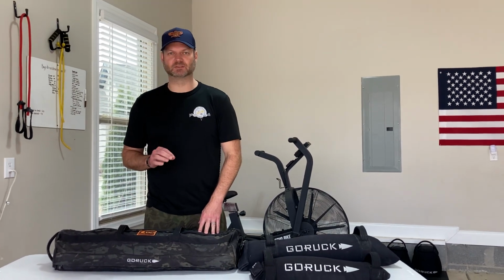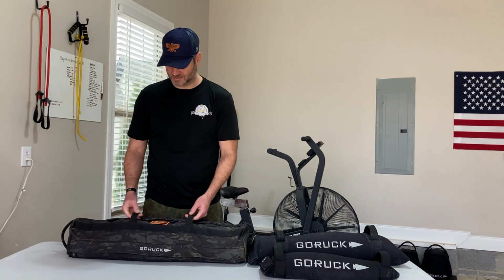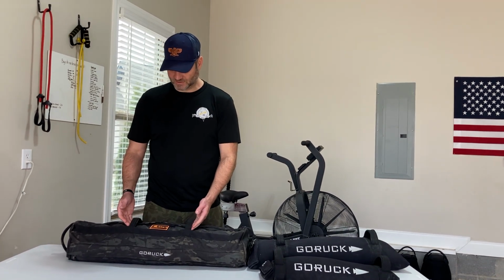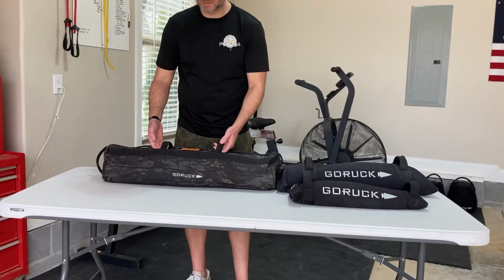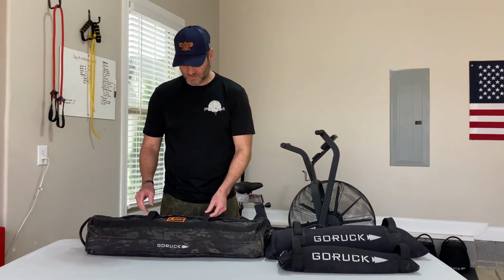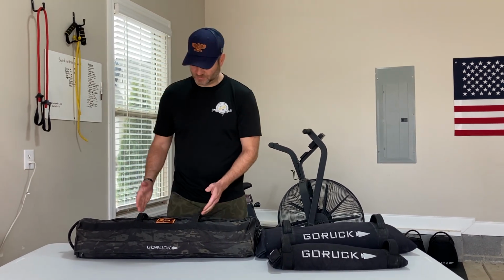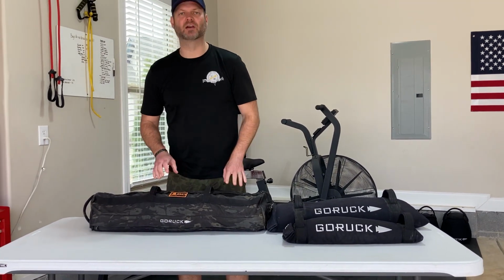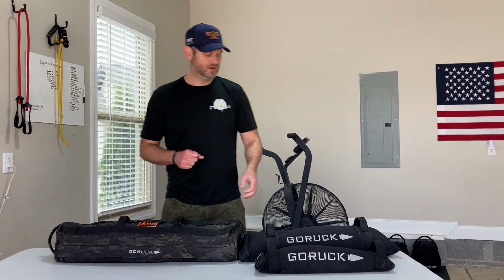GORUCK Sandbag 2.0 vs Simple Sandbag- Part 2 | Versatile Home Gym Equipment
💪Men's Health named the GORUCK Sandbags the Best Outdoor Sandbag, 2026💪

This is follow up to my first video where I share initial differences between the Sandbag 2.0 and Simple Sandbag.

I’ve been using the 2.0 for two weeks and love it, but def had to put on gloves earlier in my workout than I have to with the Simple Sandbags.  I explain why here.

You can learn more about GORUCK’s sandbags and other sand training products here:

Appreciate my son for being the camera man on this one.